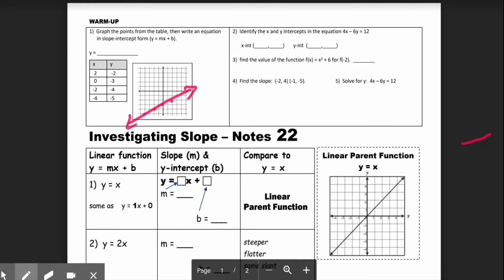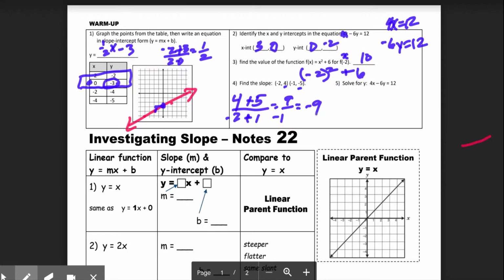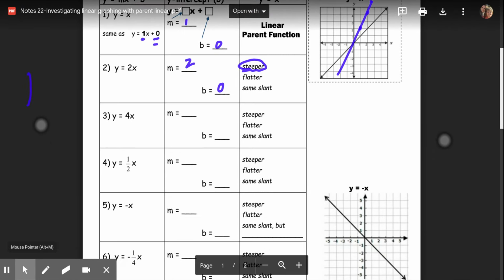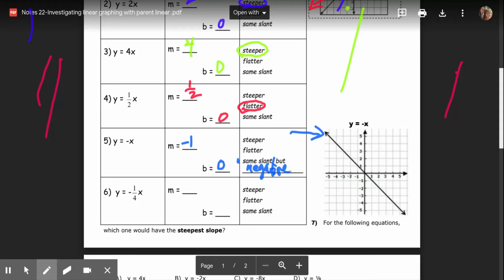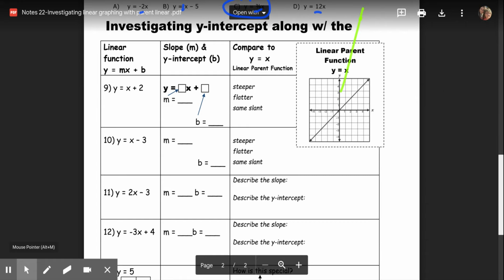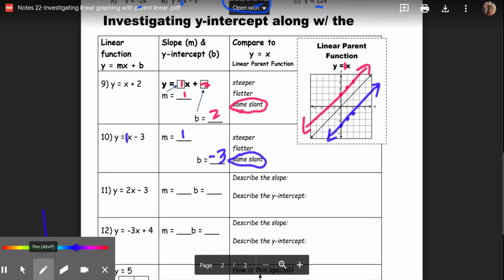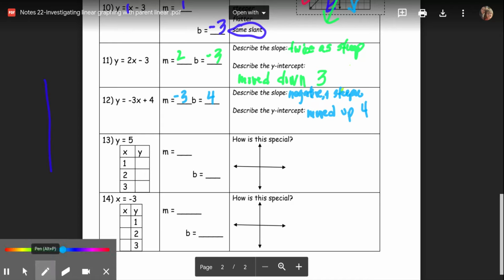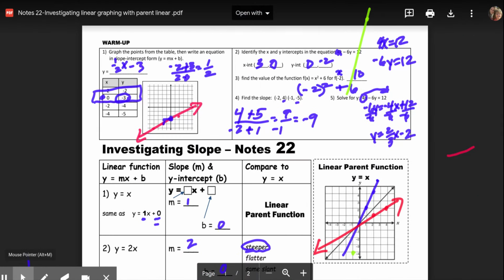Notes 22-Investigating linear graphing with parent linear .pdf - Google Drive